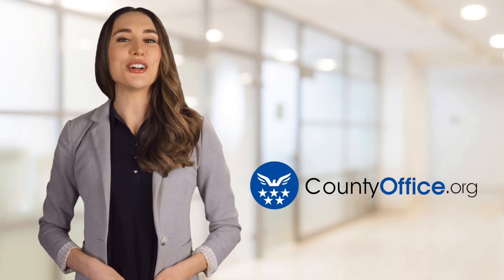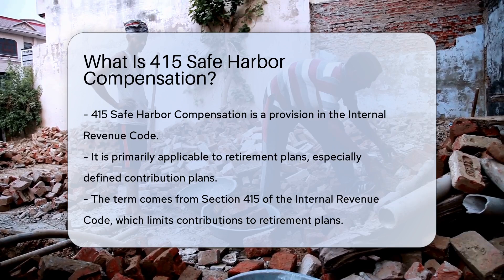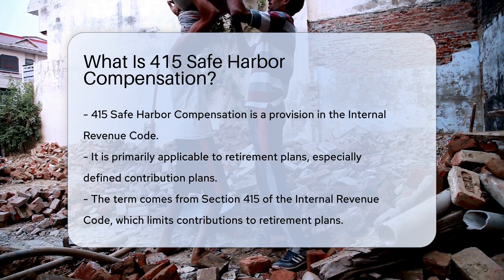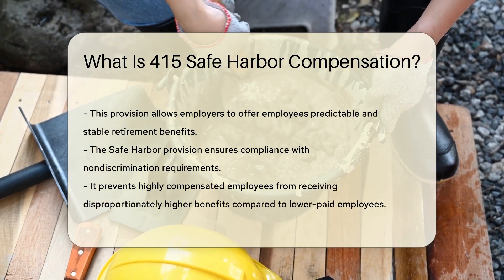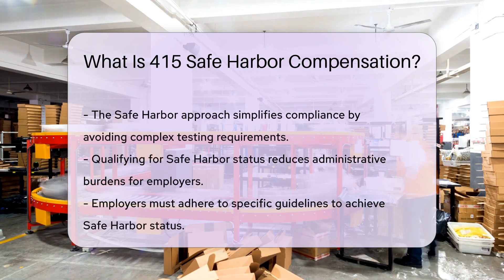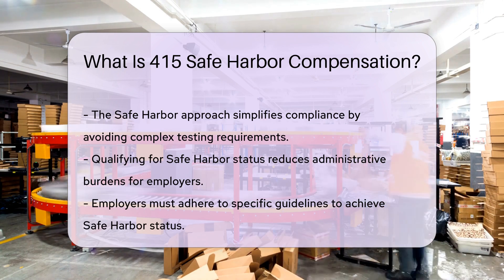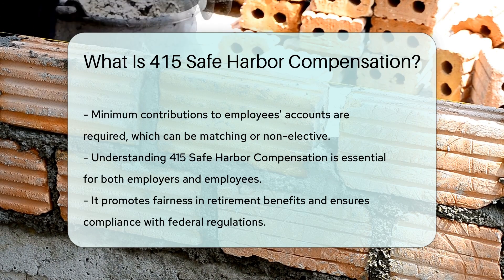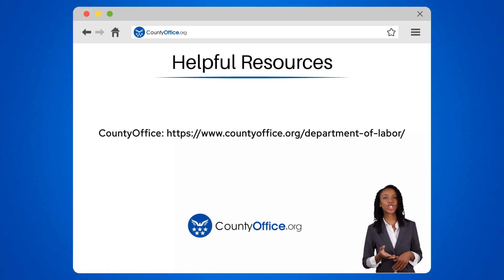What Is 415 Safe Harbor Compensation? - CountyOffice.org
What Is 415 Safe Harbor Compensation? Are you curious about 415 Safe Harbor Compensation and its significance in retirement plans? In this insightful video, we delve into the details of this provision within the Internal Revenue Code, particularly focusing on its impact on defined contribution plans. Discover how Safe Harbor Compensation ensures equitable retirement benefits for employees and aids in compliance with federal regulations.

Employers seeking to simplify compliance and reduce administrative burdens can benefit from understanding the guidelines for qualifying for Safe Harbor status. By making minimum contributions to employees' accounts, employers can provide a stable retirement benefit while meeting nondiscrimination requirements.

Stay informed about the implications of 415 Safe Harbor Compensation to ensure fair and compliant retirement benefits for both employers and employees.